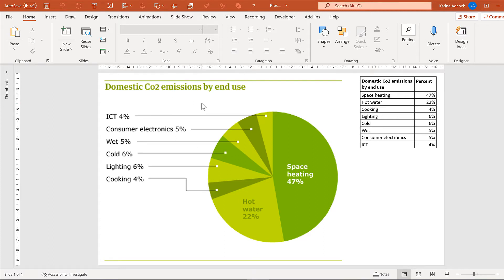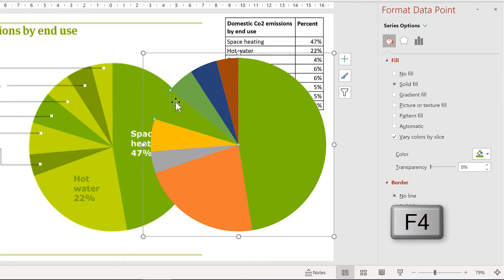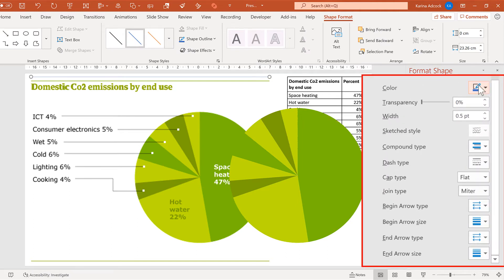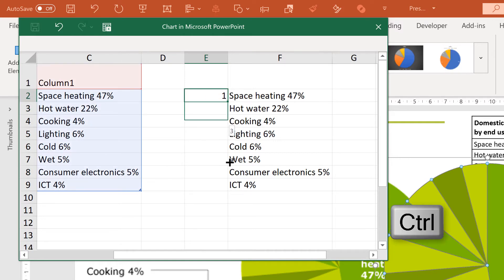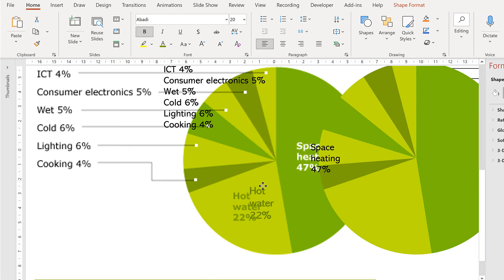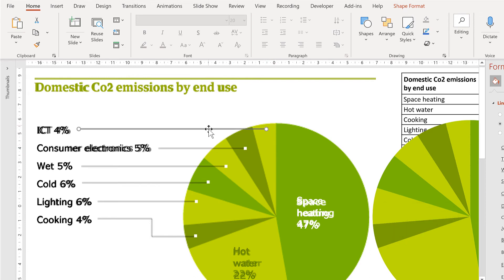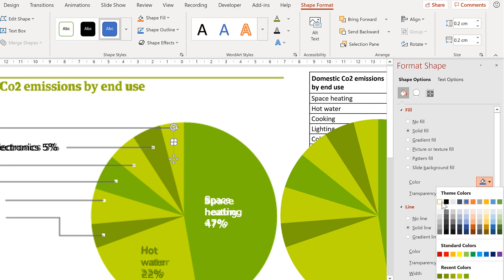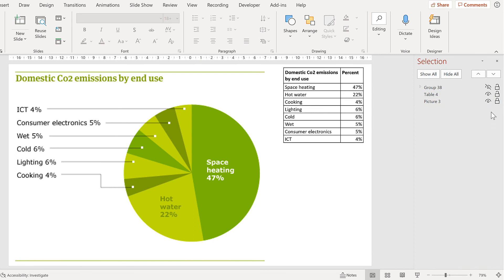How to make a pie chart in PowerPoint